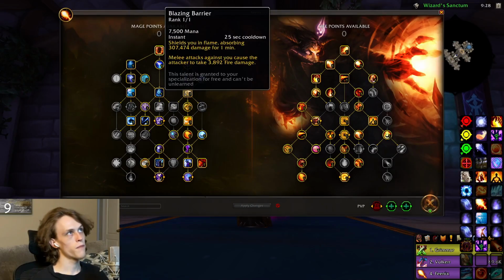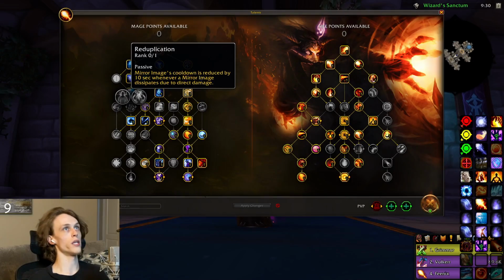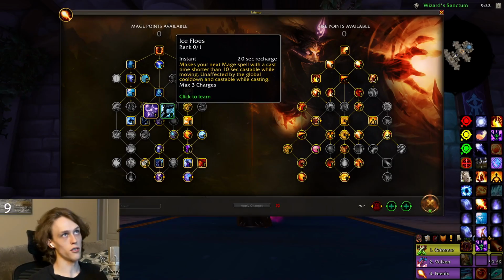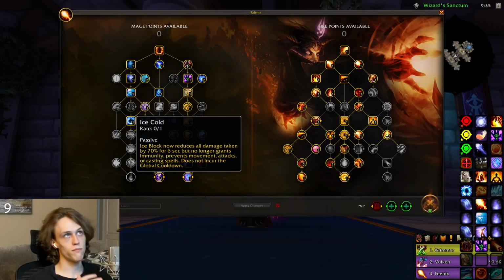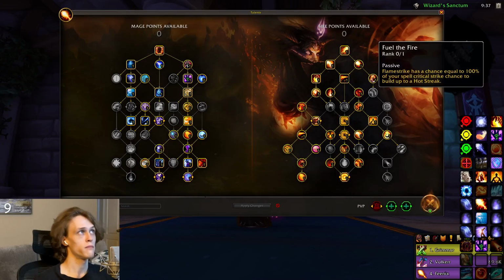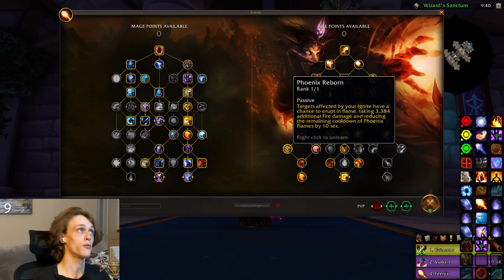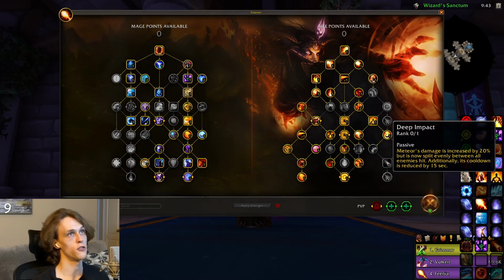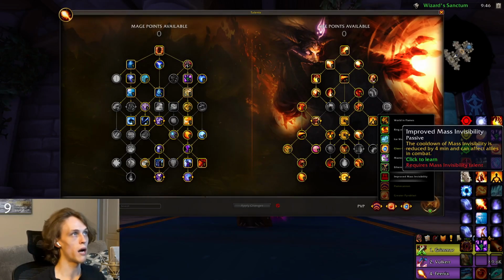FIRE MAGE PvP TALENTS GUIDE | Dragonflight Ssn 4 | Patch 10.2.7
Wanted to update everyone on my current talent builds since they have changed a lot since the start of this season. In my previous guide, I overestimated the value of Living Bombs and the Flame Patch talent. A Flamestrike-only build turned out to be very inconsistent. The stat priority is still 1. Haste 2. Versa 3. Mast 4. Crit, although a lot of top mages seem to prefer the mastery ignite playstyle instead. However from personal testing in arena, haste is much more effective than mastery because you can direct the damage instead of passively building damage from dots on targets that you don't even need to attack (e.g. they have a defensive and wont die so you switch targets). I'll be putting most of my effort towards pushing my 3v3 rating as high as I can live on Twitch, but I will hopefully find the time soon to update you all with another in depth rotation guide. Thank you so much for your genuinely heartwarming comments, you guys are the best for keeping in touch. More videos soon! TWW in like 50 days!